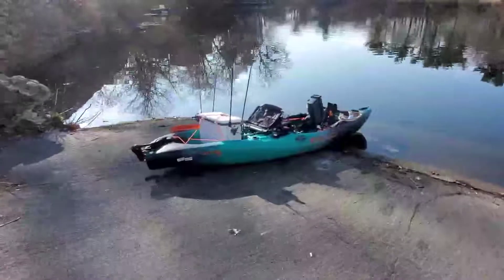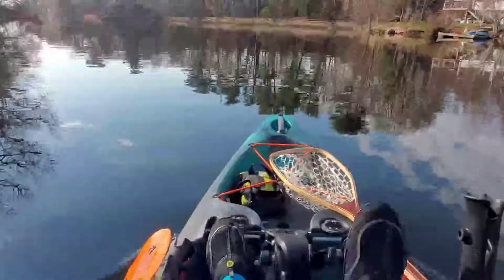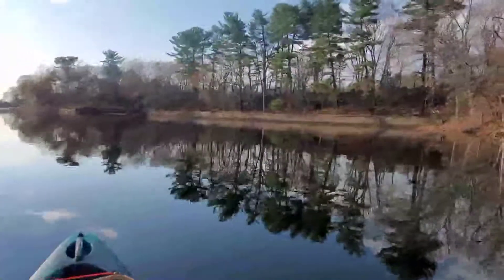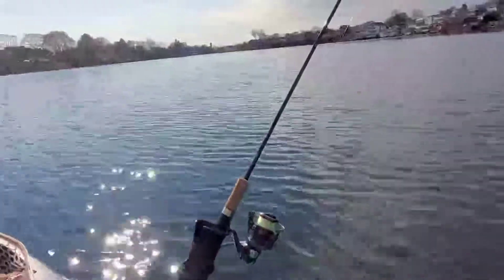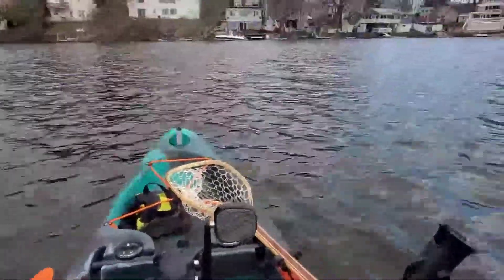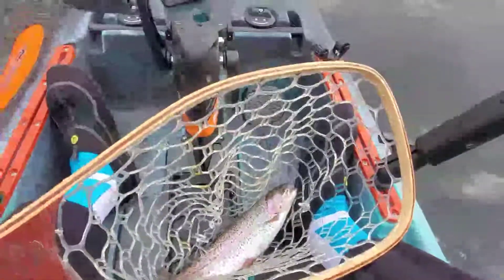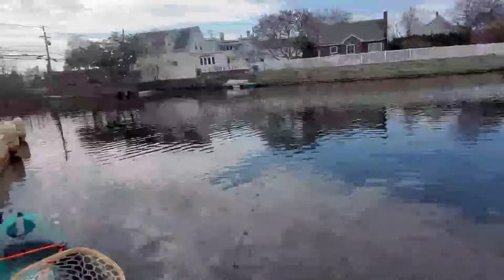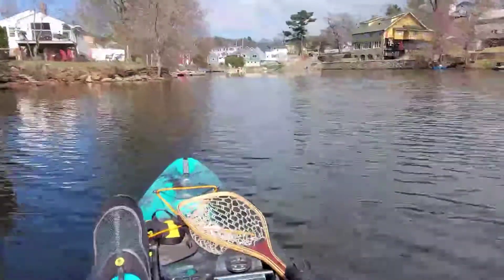Fishing for trout at my local pond. ✅ Beauty and the Fisherman.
New Old Town Salty Pdl 120 in Photic Cambo. Getting the first trout on the new kayak.

Trolling with a Joe fly.